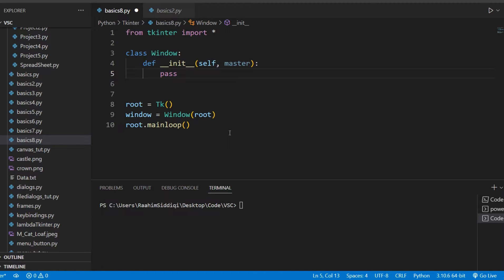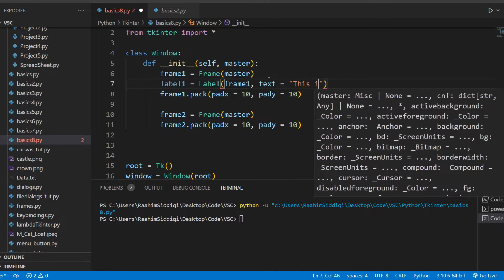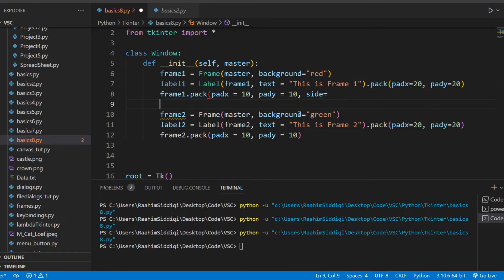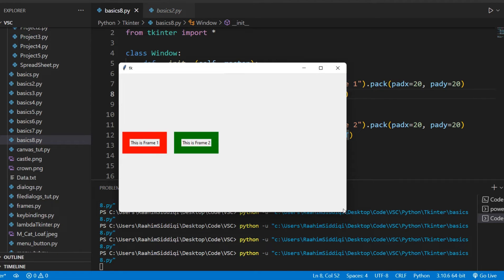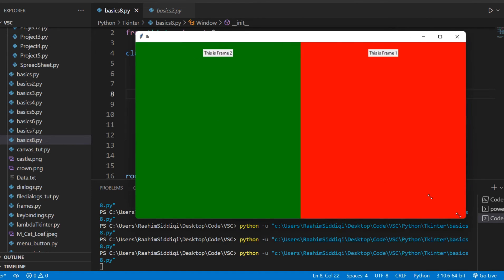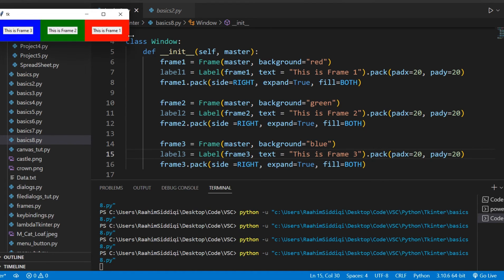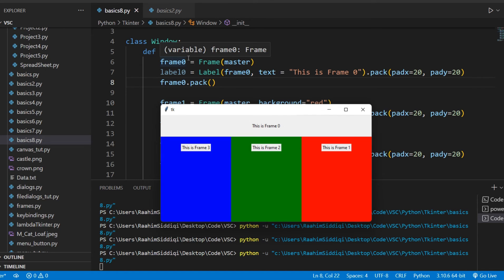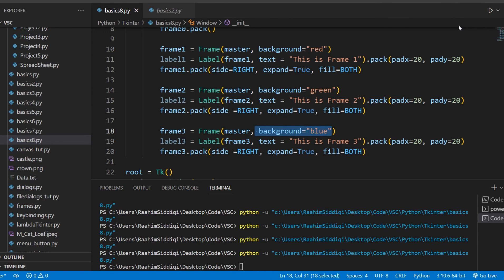How to position Tkinter Frames side by side using pack()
Layout using the pack() manager can be a little tricky, but very rewarding once done right. Learn how to correctly position Tkinter Frames side by side (vertically and horizontally) in this Video!